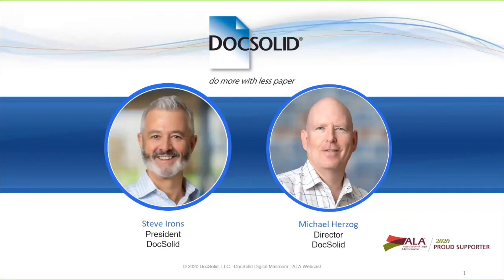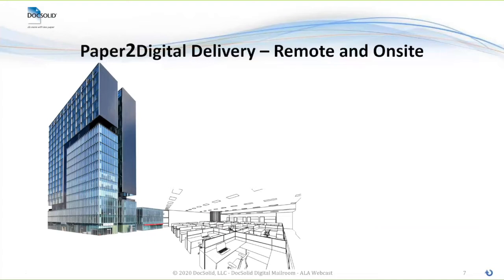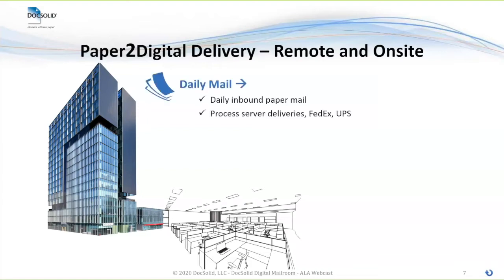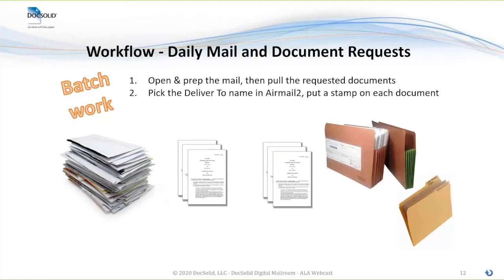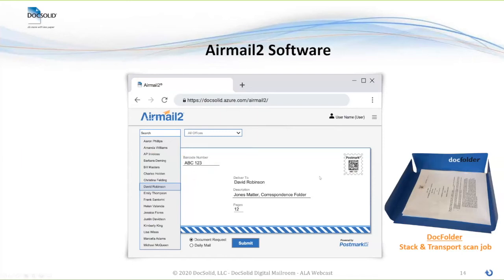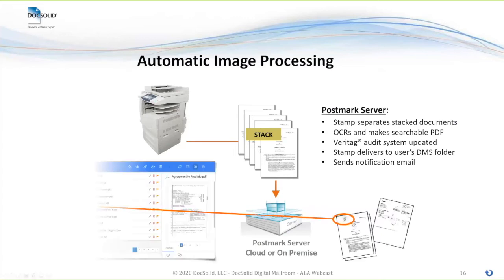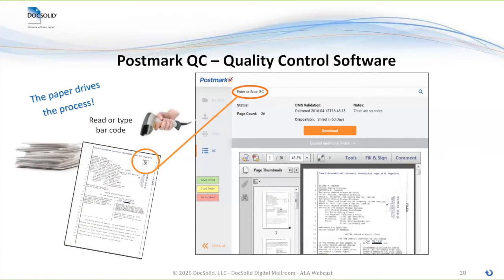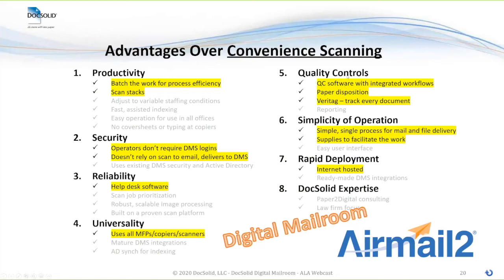Design a Digital Mailroom with Airmail2 for Daily Mail and Document Requests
A digital mailroom is now essential to keeping a legal practice productive. Learn how to build a digital mailroom by adding Airmail2 to your existing document management system. Paper2Digital delivery of daily mail and document requests is mission-critical for law firms because it keeps matter-related information secure according to a steadfast workflow the practice can rely upon. In this webcast, we will ask and answer:
What did the work from home exodus teach us about paper document dependency?
Why is a digital mailroom necessary for our new normal?
How do you build a digital mailroom inside a legal practice?